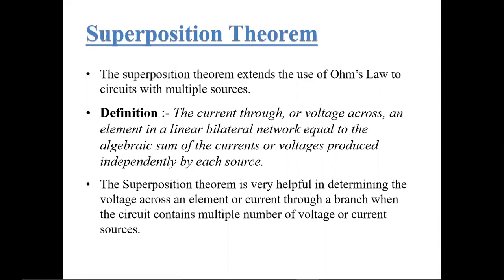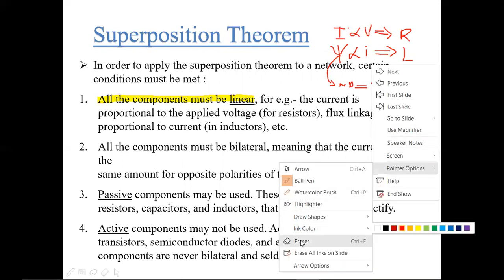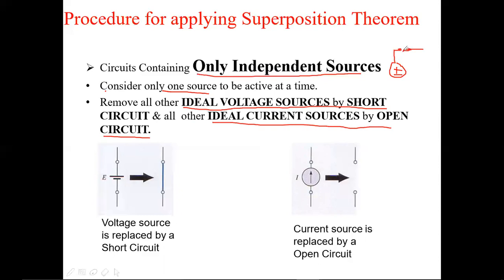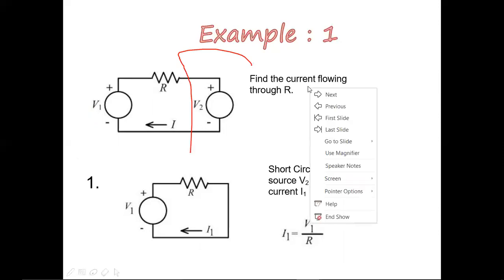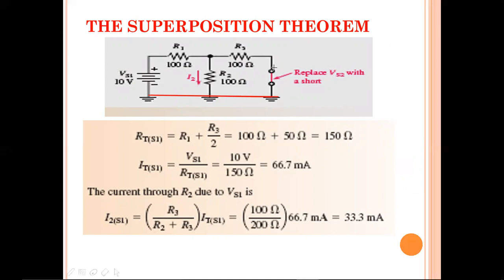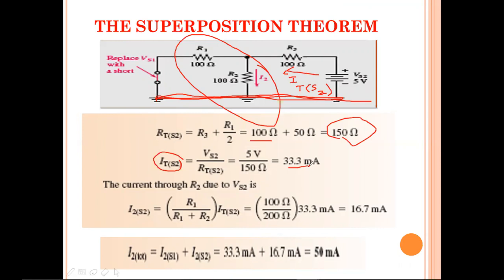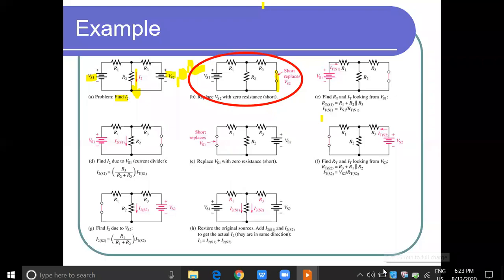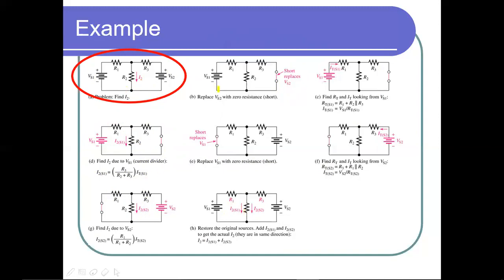Superposition Theorem || Electrical Circuits || By T. Pavan Kumar